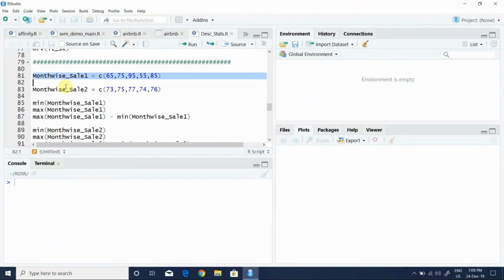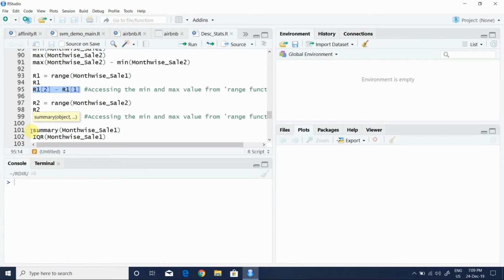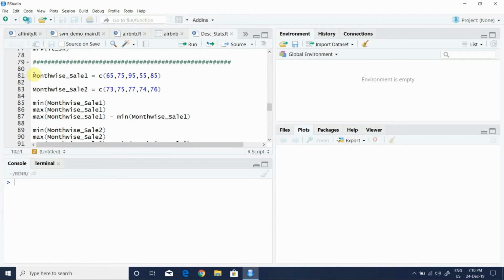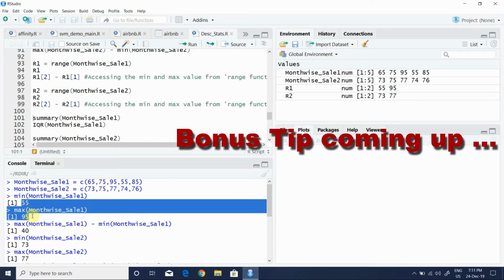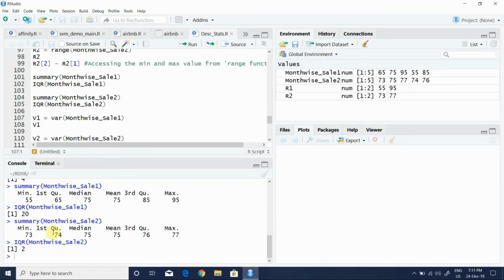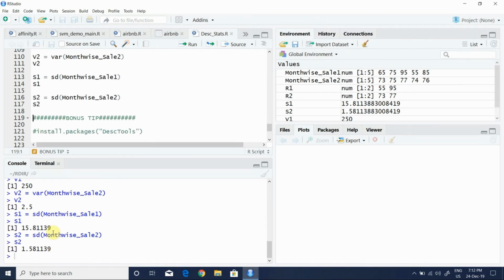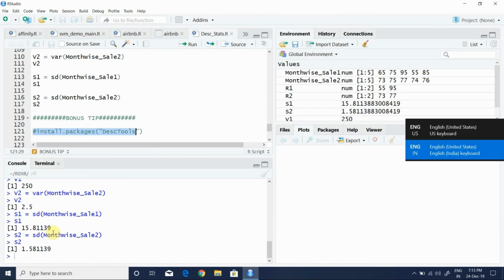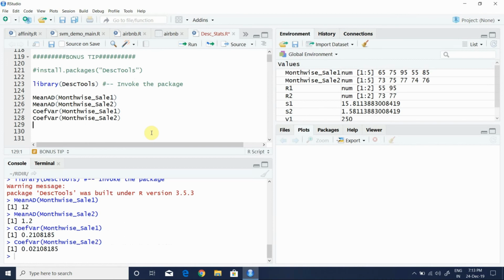Descriptive Statistics in R [Range,IQR,Variance,SD,MAD,CV] - How to Run Descriptive Statistics in R?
The video will help a beginner in Statistics and R learn how to run Range, IQR, Variance, Standard Deviation, Mean Absolute Deviation and Coefficient of Variance in R.
Do watch the complete video to learn about a bonus tip to help one obtain measures of variability in R in simple steps.